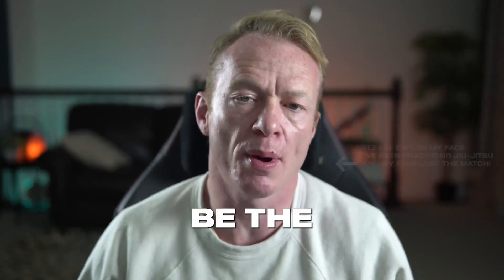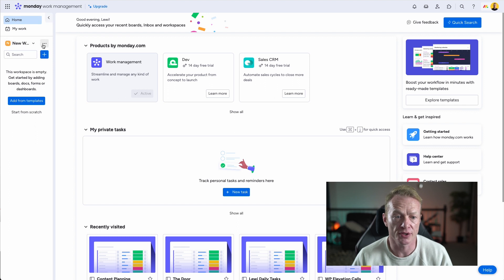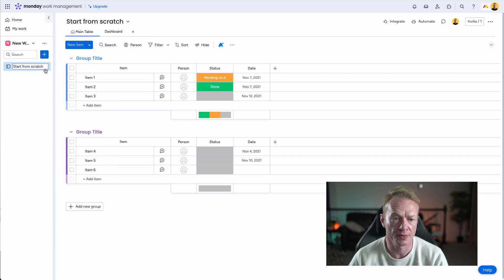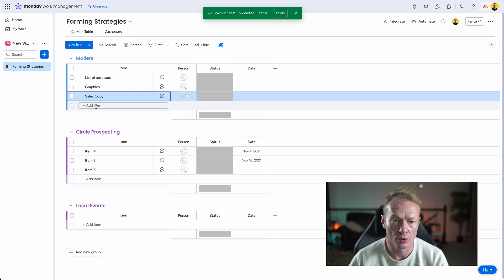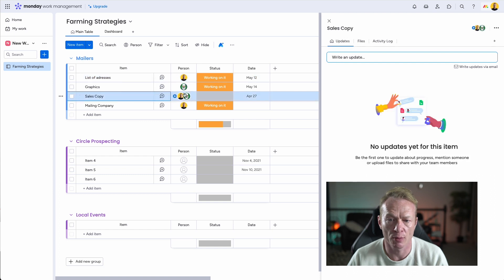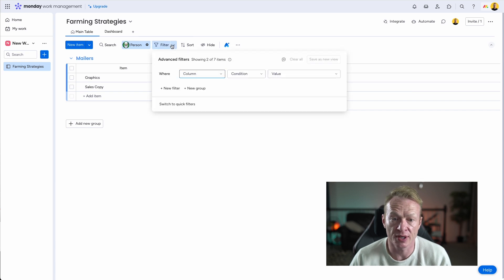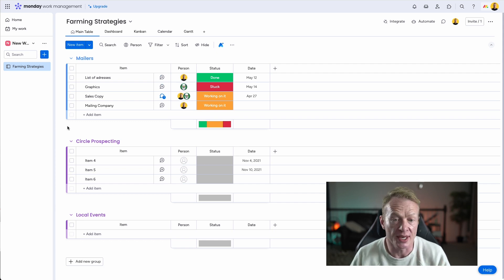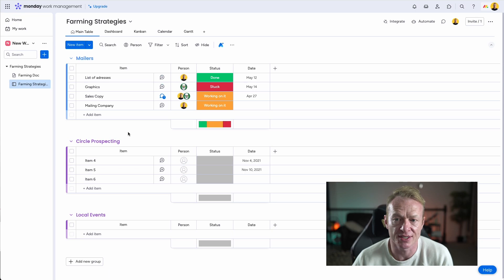Monday.com for Realtors: The Ultimate Starter Guide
Welcome to “Monday.com for Beginners: The Ultimate Starter Guide”! If you’re new to Monday.com and looking to get started with this powerful project management tool, you’re in the right place. In this video, I’ll walk you through everything you need to know to begin using Monday.com effectively. This is your ultimate Monday.com tutorial for beginners, designed to make your transition smooth and straightforward.

This guide will cover the basics, including setting up your account, creating and managing boards, adding tasks, and customizing workflows to suit your needs. You’ll learn how to collaborate with your team, track progress, and streamline your projects all in one place. This Monday.com beginner guide is perfect for anyone, including real estate agents looking for efficient management tools.

By the end of this guide, you’ll have a solid understanding of how to navigate Monday.com and utilize its features to boost your productivity and project management skills. Whether you’re a solo entrepreneur, part of a larger team, or a real estate agent, this Monday.com tutorial for beginners is designed to help you make the most out of Monday.com from day one.

For those in real estate, Monday.com for real estate agents offers tailored features that enhance your workflow, making it an essential tool in real estate management. This Monday.com for beginners guide will cover specific tips for real estate professionals, including setting up boards for property listings, client management, and more.

I'm Lewi Gault, dedicated to assisting Real Estate Agents with scaling their businesses through effective Systems, Processes, and Time Management Hacks.
If you're a real estate agent looking to boost your success and achieve financial freedom, you're in the right place.

The Ultimate Google Calendar Setup For Realtors -    • The Ultimate Google Calendar Setup Fo...
How To Achieve Inbox Zero -    • How To Achieve Inbox Zero Step-By-Ste...
Distraction-Free iPhone -    • Realtor Distraction-Free iPhone || Ho...

ChatGPT Prompt For Endless REAL ESTATE Content -    • ChatGPT Prompt For Endless REAL ESTAT...
SIMPLE Chat GPT Prompt For Becoming An Expert -    • This SIMPLE Chat GPT Prompt Changes E...